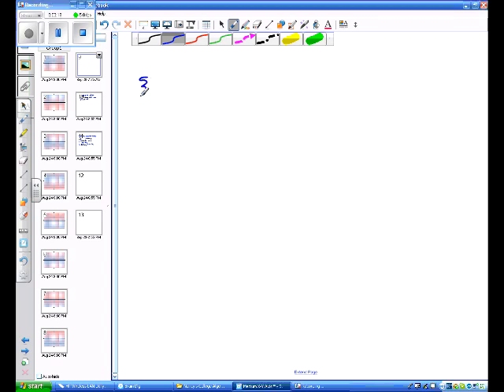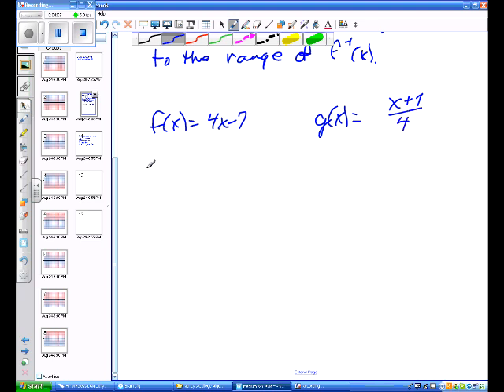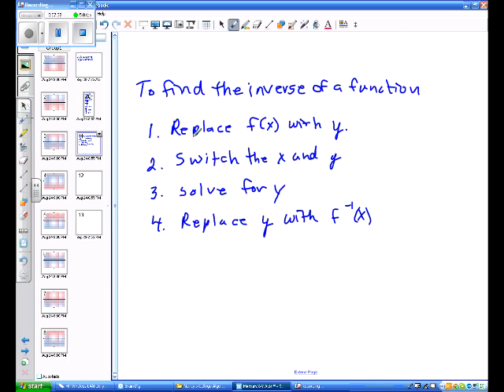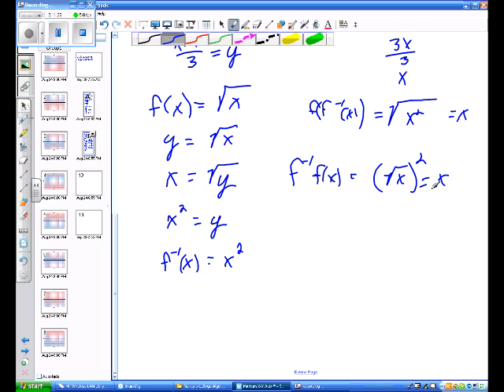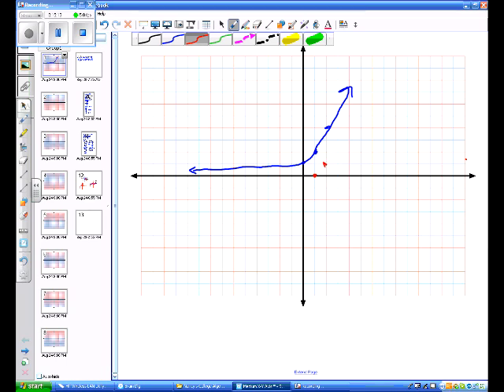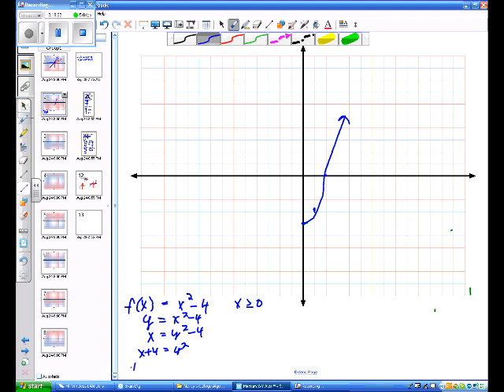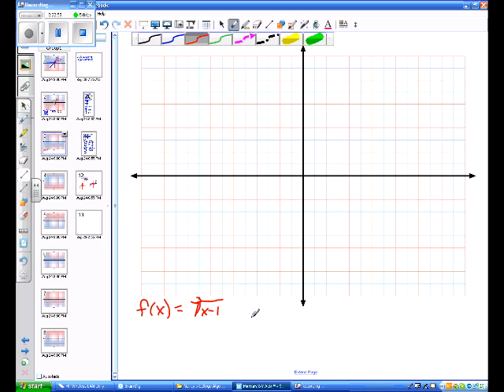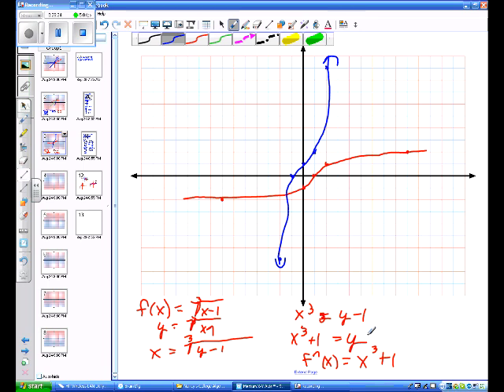College Algebra Lesson 2.7